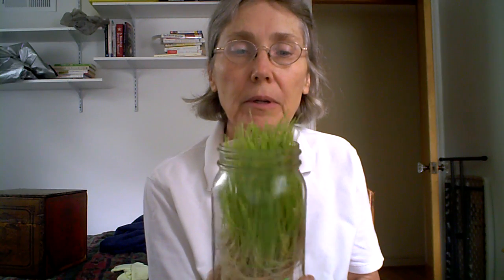Poor Man's Water Purifier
Some of you have trouble with the sound. Have no idea why. Most people have no problem and can hear just fine. If you get no sound, read the following. (note: No longer recommend wheat grass SPROUTS. Use alfalfa or other sprout. Ann Wigmore used Wheat sprouts not just the grass. She called it wheat grass but she used wheat sprouts.)

If you read the "Consumer Confidence Report" that comes from your water company. it may have the following information on it:

"Some people may be more vulnerable to contaminants in drinking water than the general population. Immune-compromised persons such as persons with cancer undergoing chemotherapy, persons who have undergone organ transplants, people with HIV/AIDS or other immune system disorders, some elderly, and infants can be particularly at risk from infection. These people should seek advice about drinking water from their health care providers."

I'd say that we have a problem. We start out with water that "immune-compromised" persons and babies should not drink and the water becomes acidic as it flows through the city's pipes. Acidic water flowing through pipes picks up lead and other contaminants directly from the pipes it runs through. So the water that we started with might have been adequately safe for the general public, but now what about the water that actually comes out of the faucet?

The following cheap, home treatment that improves the taste. I cannot prove that it does anything else. I think it may be healthier based on the following:

"Dr. Earp-Thomas added a handful of wheatgrass to fluoridated water for several minutes. When the grass was removed and the water tested, no fluorine was traceable. Later, an official of the Water Department of New York City tested fluoridated water in which a small sprig of wheatgrass had been swished. He could find no trace of fluorine. Evidently, the presence of wheat grass in fluoridated water renders the inorganic chemicals harmless. Dr. Earp-Thomas found that an ounce of grass in a gallon of fluoridated water would turn the fluorine into harmless calcium-phosphate-fluoride compounds. Alfalfa seeds will not grow in treated water [means city-treated water not wheatgrass-treated water- bfg] but will merely rot in treated tap water. One-half ounce of wheatgrass, added each morning to ordinary tap water, softens it and makes it positive.

"Dr. Earp-Thomas further discovered that fruits and vegetables contaminated by sprays were thoroughly cleansed and the negative food transformed by wash water with a wisp of wheatgrass placed in the water. In pasteurized milk, baby foods, pet foods, etc. wheatgrass changes the toxic orbit of electrons to positive. Wheatgrass placed in the drinking water of pets and cut up over their food helps prevent ailments in your pets."

From pages 43-45 Be Your Own Doctor by Ann Wigmore, D.D., N.D.

I keep a quart jar of sprouts on my kitchen sink. I have either alfalfa sprouts or wheat sprouts. Whenever I need water, I take the quart jar with sprouts, fill it with water, swish it around slightly and pour the water into a glass or other container. The water tastes much better! In order to always have sprouts, I keep two jars going. Sometimes I also add baking soda to make the water more alkaline and use a "stirwand" to break up the water molecules.